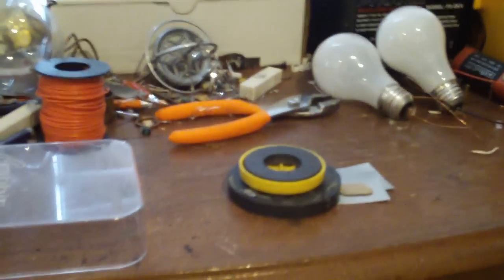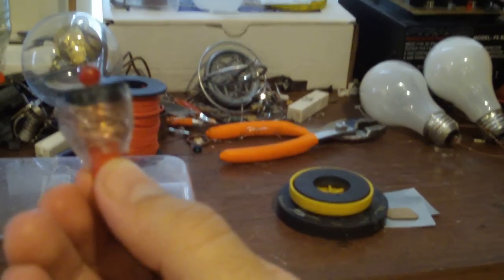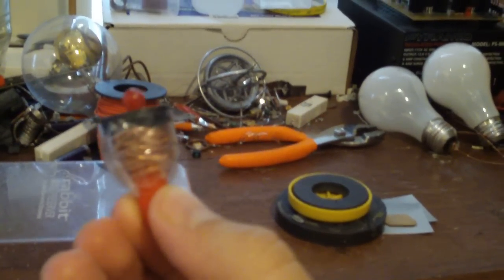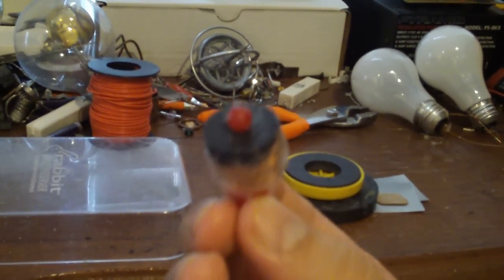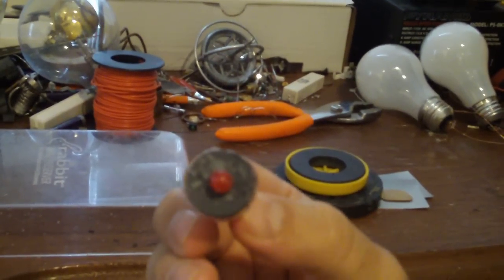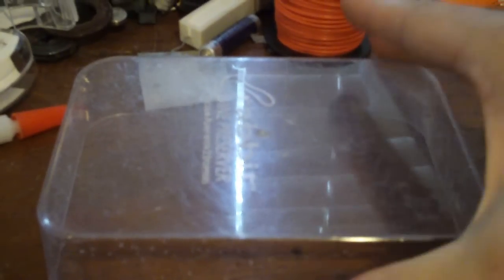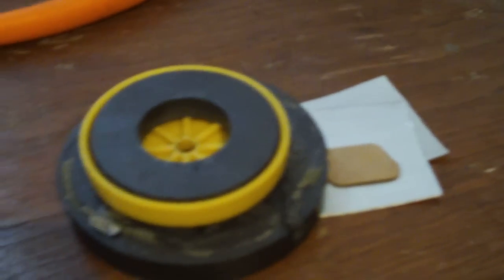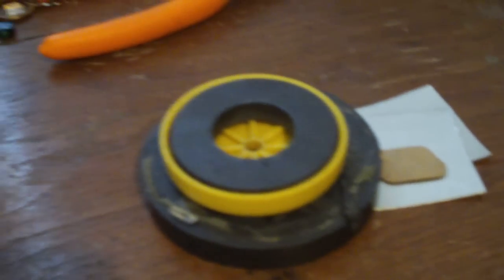Complete Homemade Levitron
I made the base from two donut magnets.  One of them was shattered but i super glued it back together and it works fine.  The top is the tricky part to make.  I used a ferrite disc magnet.  I couldn't get a toroid shape to work for the top.  It is very sensitive to temperature variations.  It looks like junk but that's the point!  It was completely made from scraps.  I have since had much much longer levitation times with it.